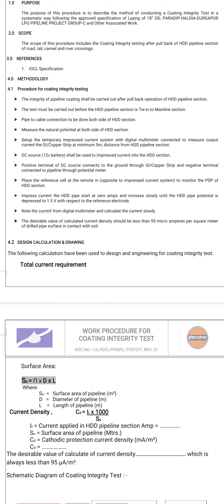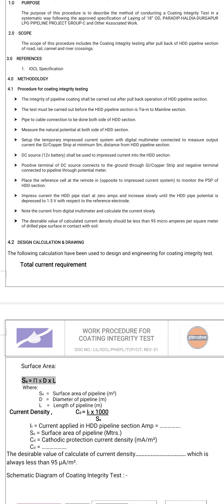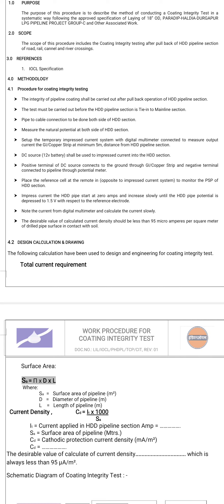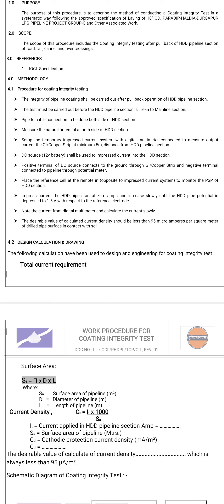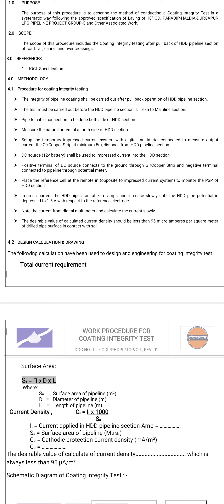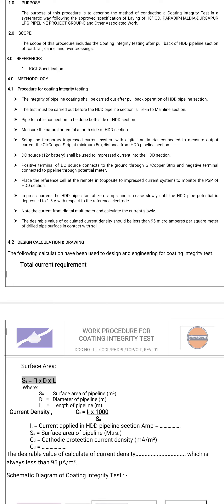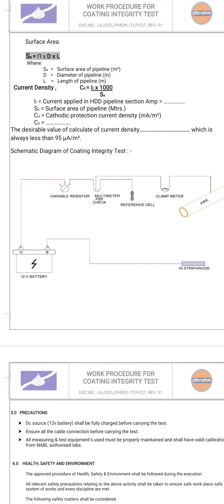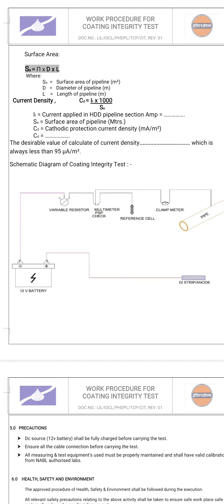Job procedure coating integrity test(CIT)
Natural PSP